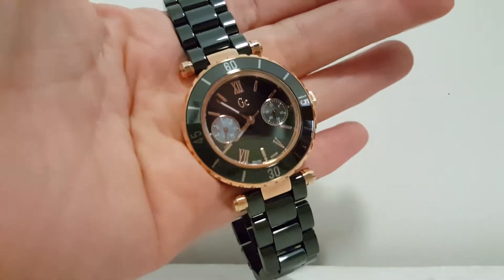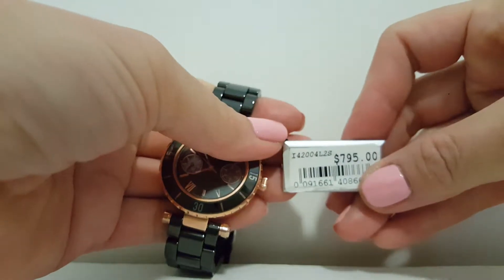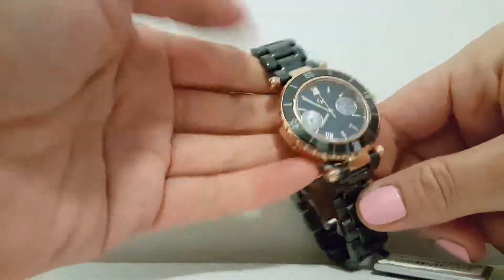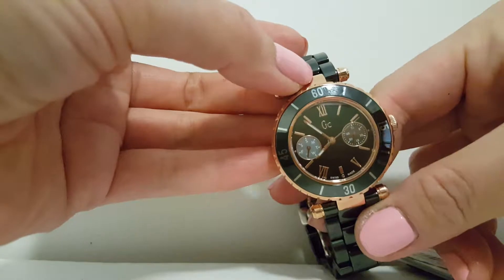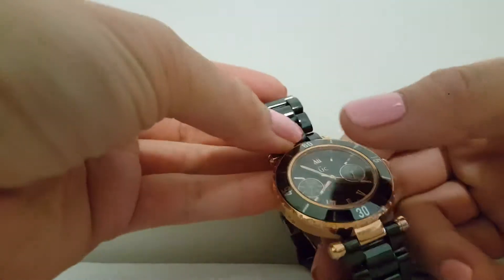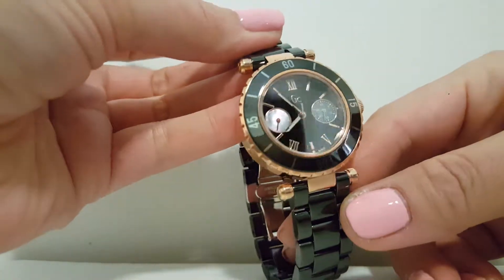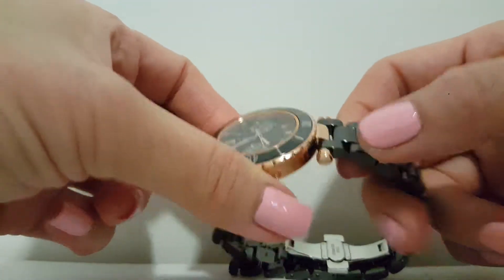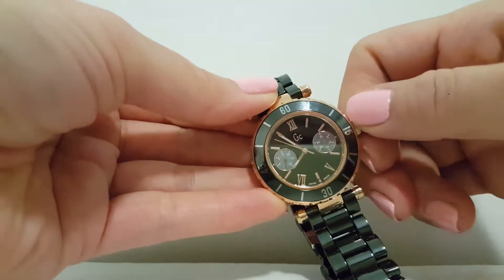Review Black ceramic GC Ladies Watch - I42004L2S